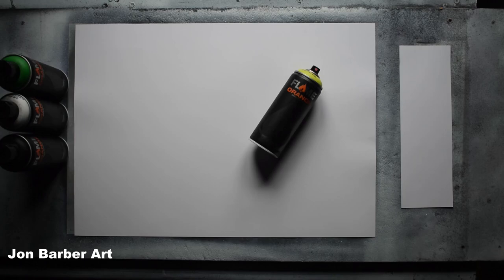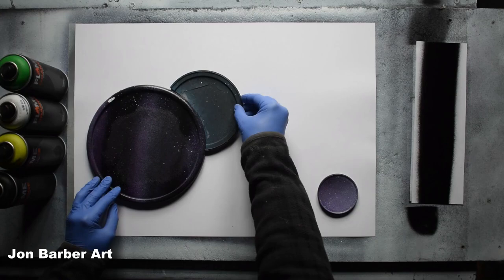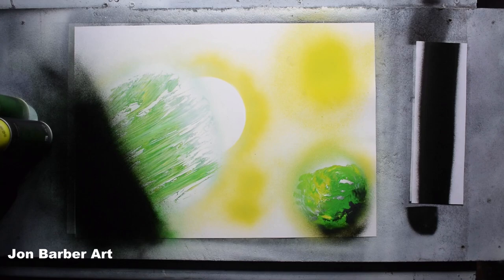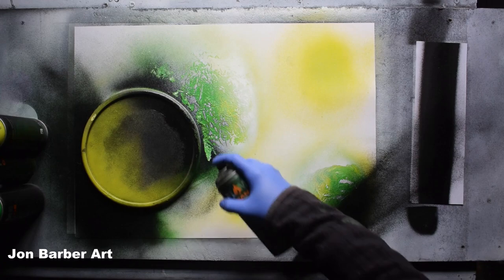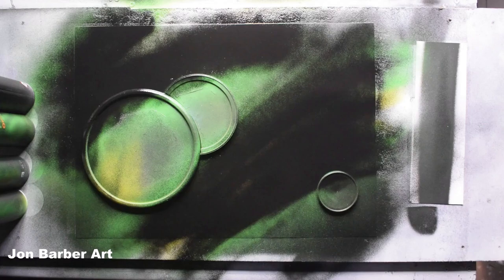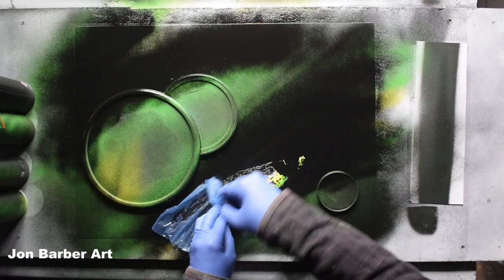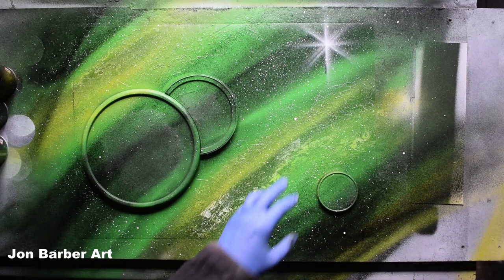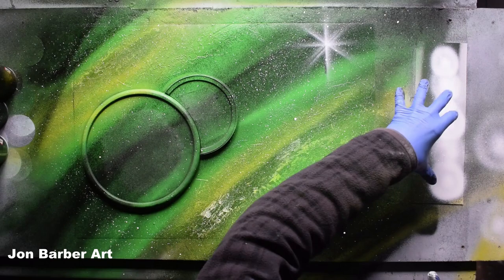How to Spray Paint Art Tutorial using Flame Orange Spray Paint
Hi guys!! In this video, I'll be trying the Flame Orange Spray Paint to see how well it works for making Spray Paint Art.
So in this in-depth how to spray paint art tutorial, I'll show you what the Flame Orange sprays like, how it works, and what it's like to paint with using the stock cap that comes with the cans.

This is the eighth video in a series of videos where I show you how different brands of spray paint work and what they are like to make spray paint art, each one of the videos will be a full how-to tutorial.

I hope you like and enjoy watching this How to Spray Paint Art Tutorial using Flame Orange Spray Paint, If so please consider subscribing to my channel, don't forget to hit the bell so you know when I upload new video's and please Like and Share the video it'll be very much appreciated  :)

If you are new to this form of art and interested in learning how to make spray paint art or you already make spray paintings and want to learn some new ideas or skills, Then these in-depth step by step how to beginners spray paint art tutorial videos below will help you accomplish/improve the skills you need to make this type of Art.